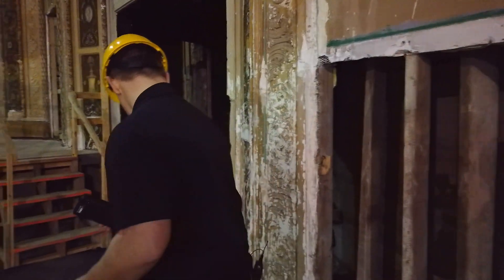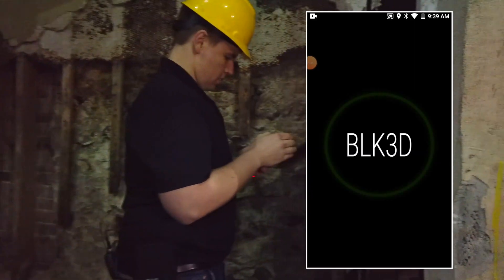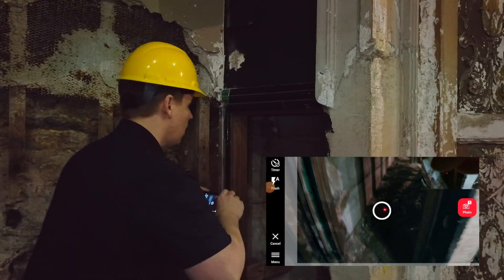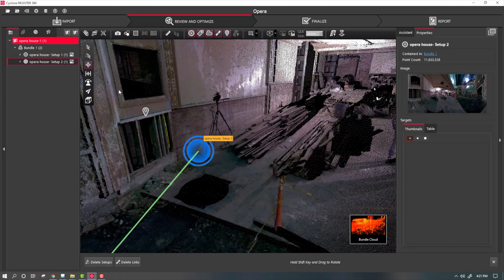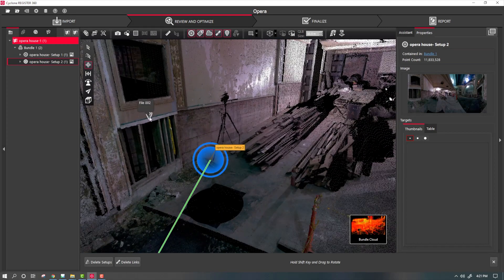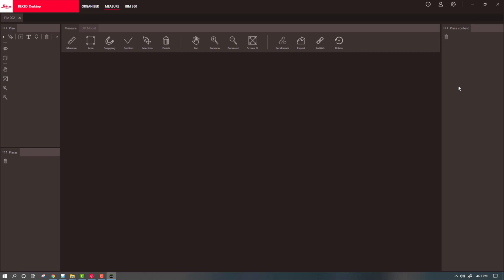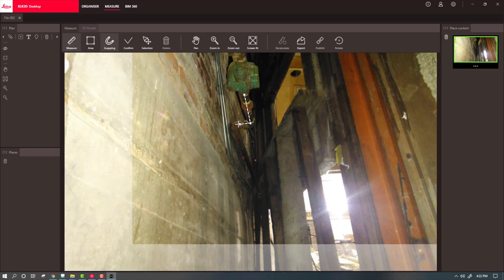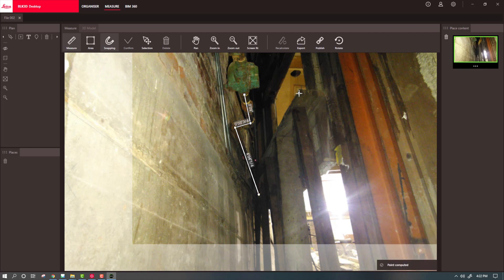BLK3D and Cyclone FIELD 360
Capture the Details